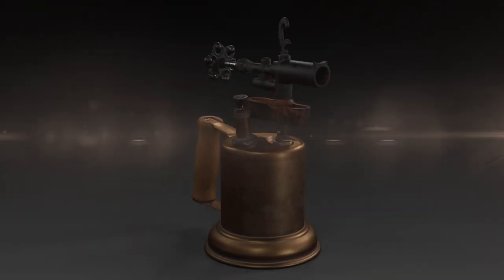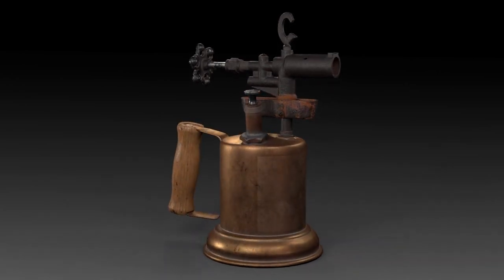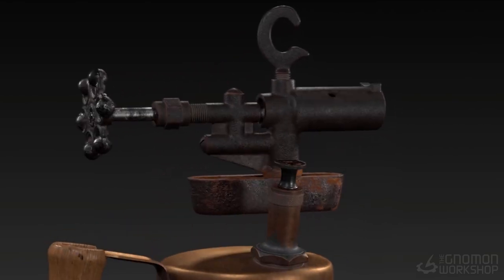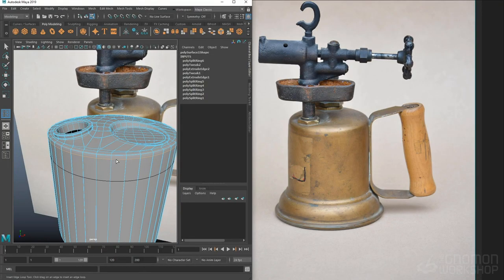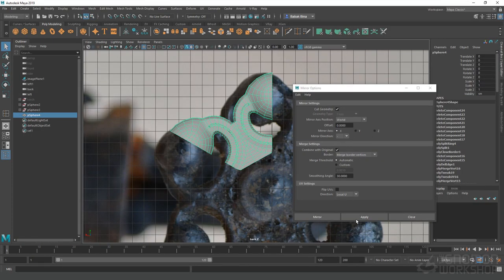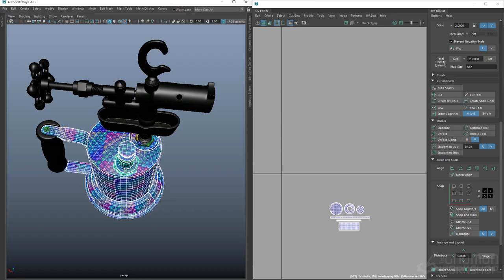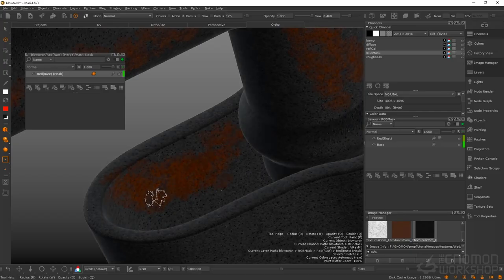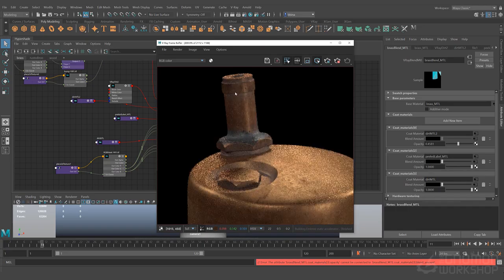Creating a Photorealistic 3D Prop for Production With Babak Bina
Learn how to make photorealistic, production-ready props with this 3-hr modeling and shading guide by Babak Bina, suitable for all skill levels.

This complete guide to modeling and shading covers a wide range of tools and techniques for making 3D props, focusing on industry-preferred workflows.

Beginning with photograph references of a vintage paraffin torch, Babak dissects the anatomy of the object, explaining how to approach the modeling of a photorealistic digital replica and examines a few different hard-surface modeling methods in Maya. He discusses the logic behind his decision-making and how planning ahead can help save headaches further down the line.

With the modeling complete, Babak discusses the best practices for creating an efficient UV layout in Maya that can be used in a procedural texturing workflow. He then takes the model into Mari, to reveal the power of RGB masking and shared layers for a non-destructive workflow, resulting in a procedurally textured and shaded scene. Before leaving Mari, the V-Ray shader is used for a portion of the look-dev work before exporting the maps and making final adjustments and refinements back in Maya, where the production asset is completed using V-Ray.

The project files supplied with this workshop include Babak’s high-resolution photographs of the vintage paraffin torch, a labeled diagram of the torch’s cross-sectional view, and where to download the textures demonstrated in the workshop.

For hundreds of other workshops by professional artists working in film, TV, and games, head